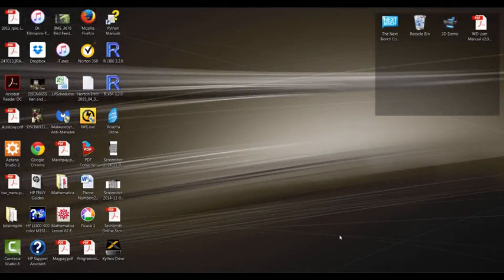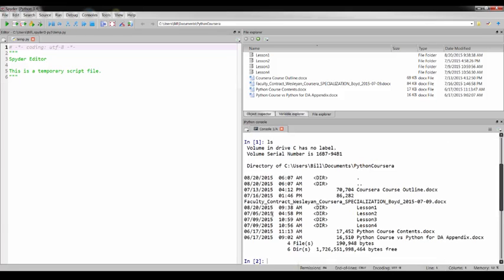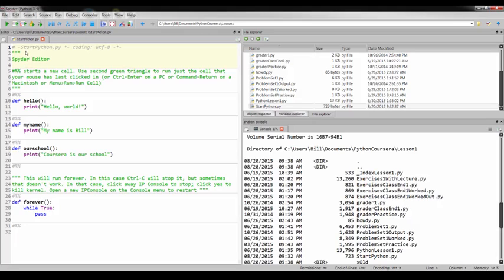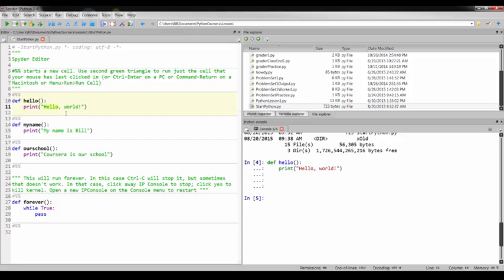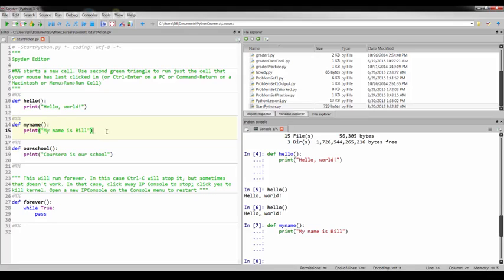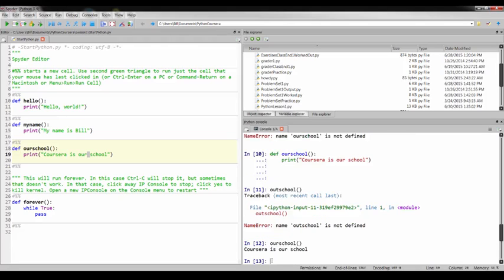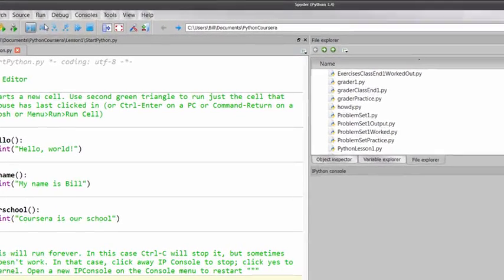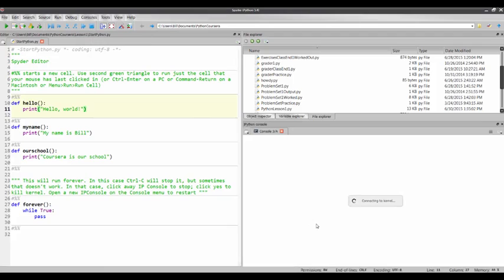Intro to the spyder IDE